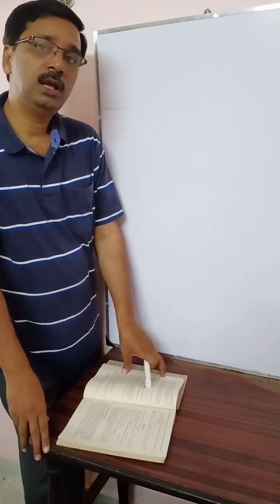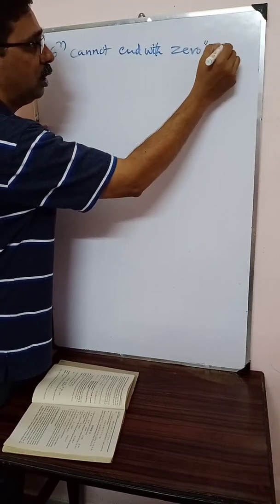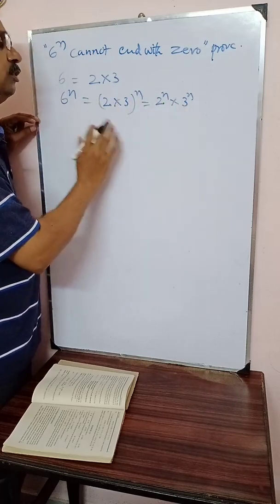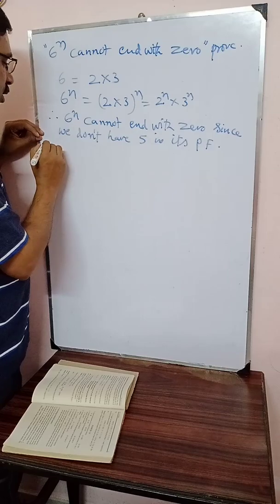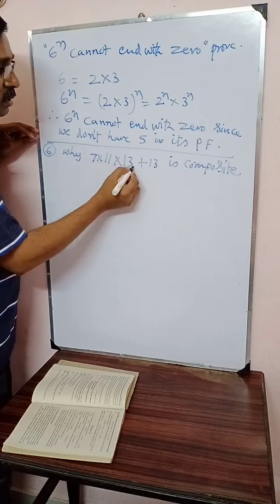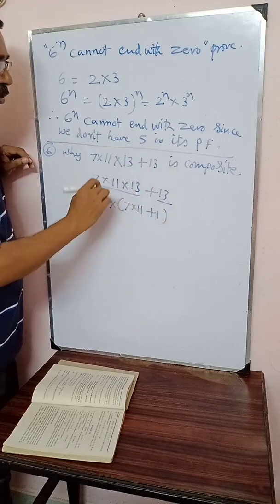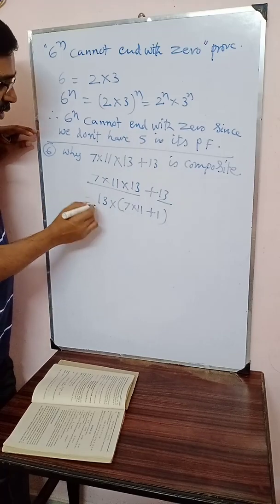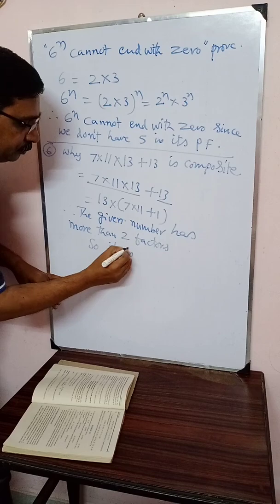Class 10 - Real Numbers - 6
This is the part 6 of 8 Video lessons of Real Numbers( Chapter-1) of Mathematics for class X (CBSE)